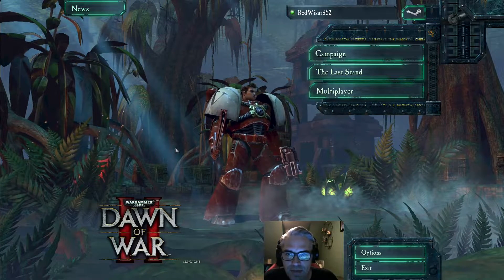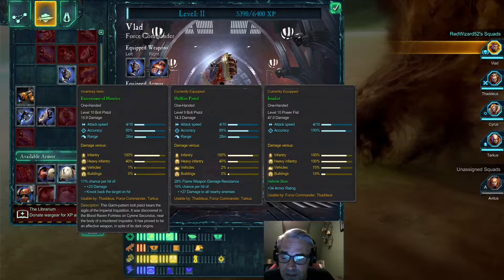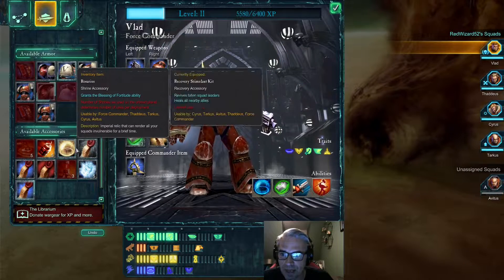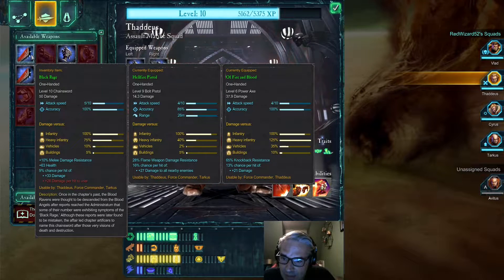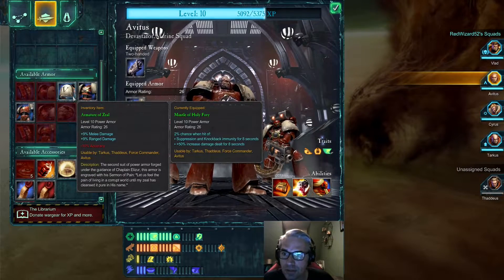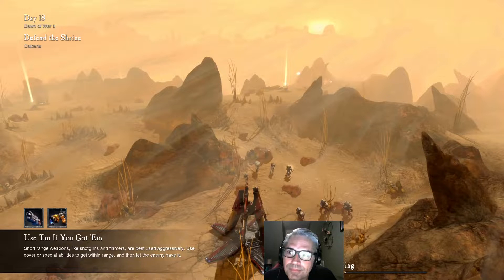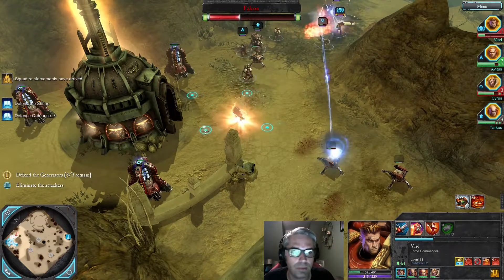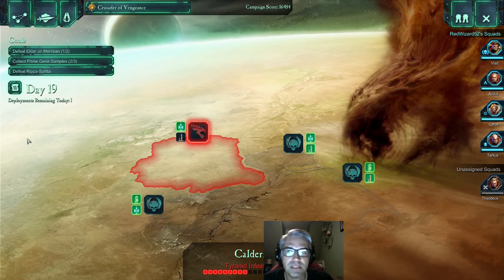Let's Play Warhammer 40k: Dawn of War II (ep. 18)